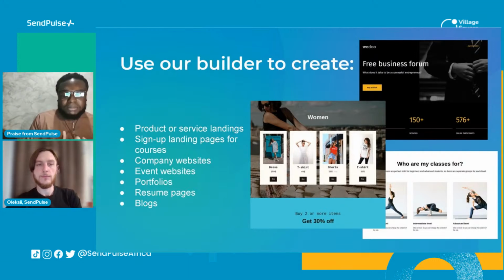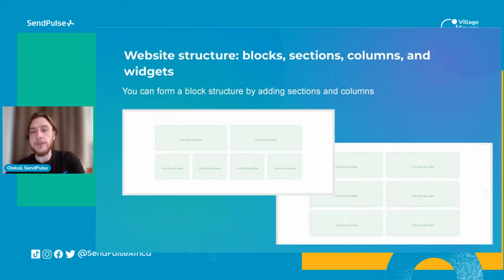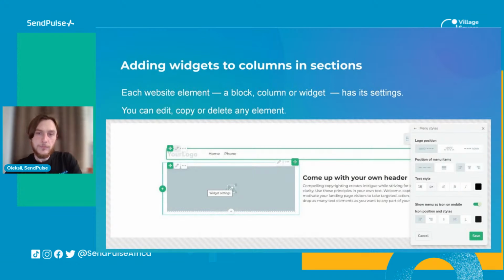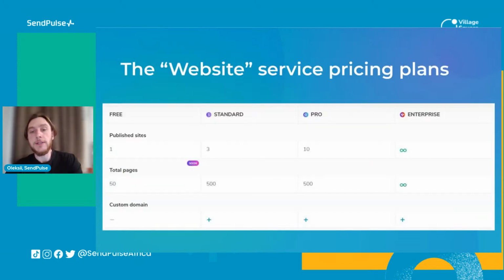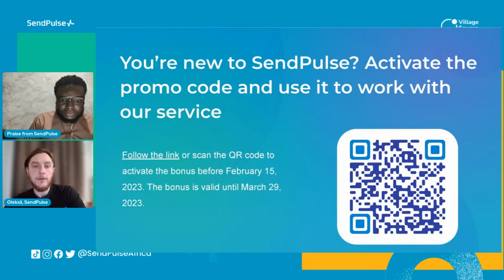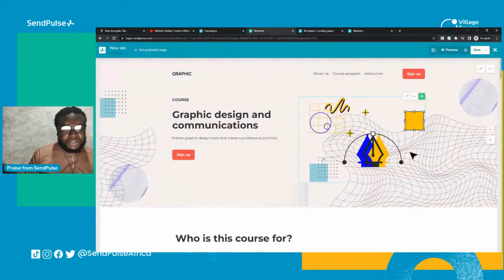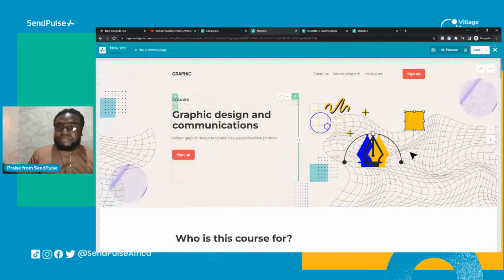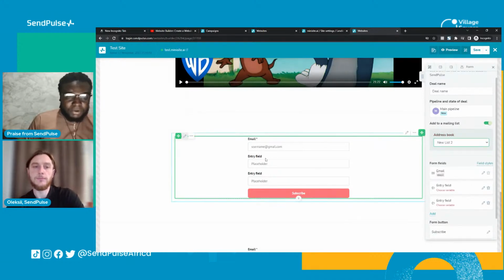Website Builder: Create a Website With Zero Coding Skills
We will discussed:
• Website types which you can create using our builder
• Using the builder and creating the website structure
• Ways to add your domain and favicon
• Examples of ready-made templates, blocks, and websites
• Integrations with the SendPulse services
• Pricing plans and more